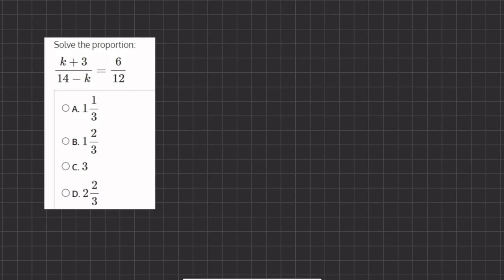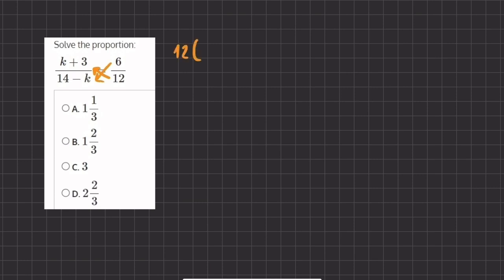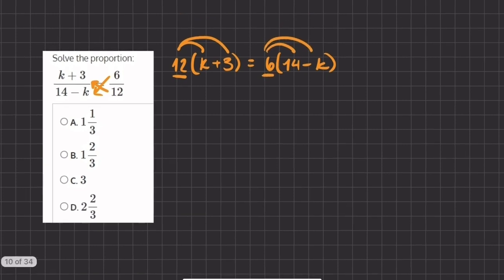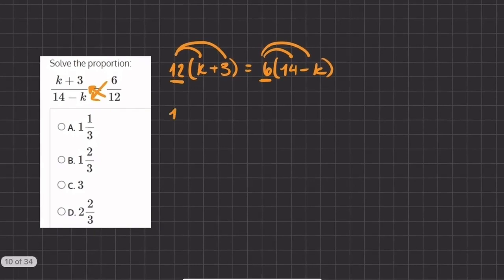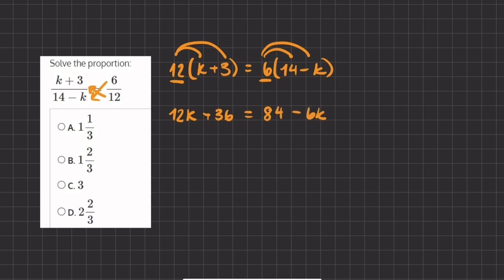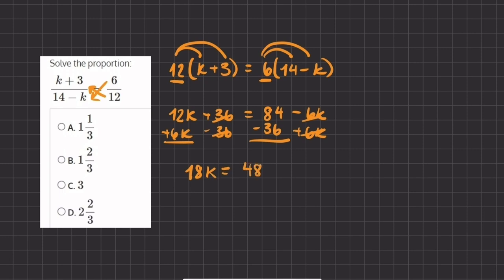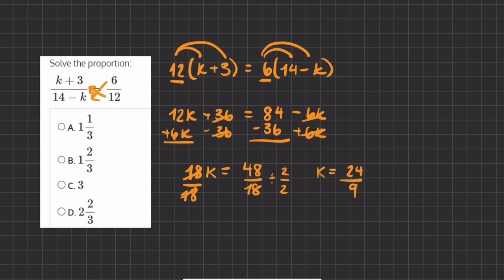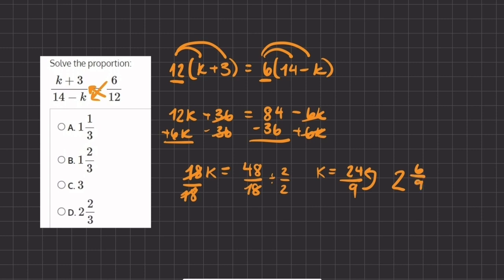Algebra Video Simulation 1.9 V2